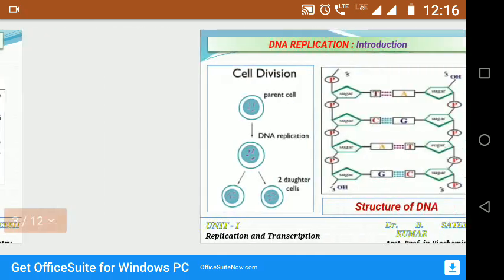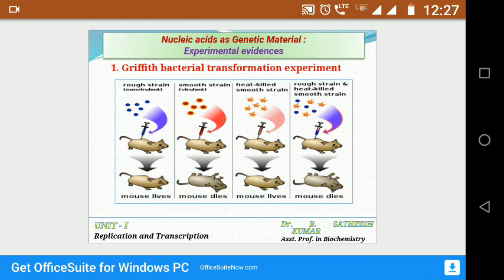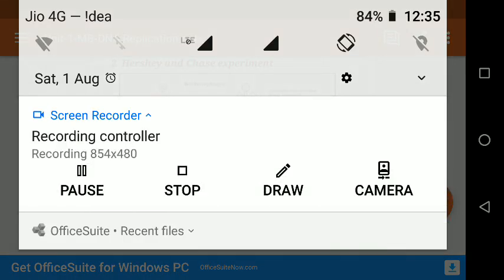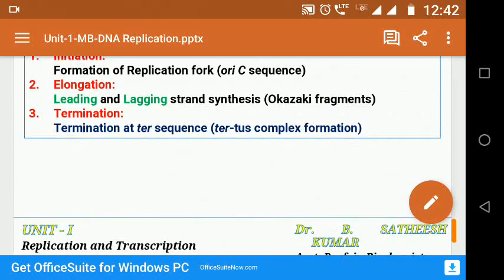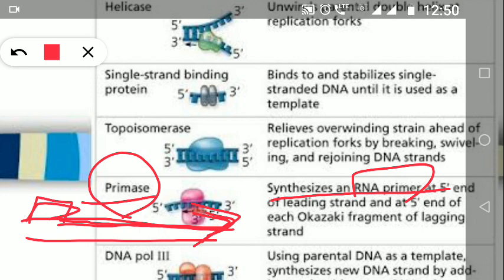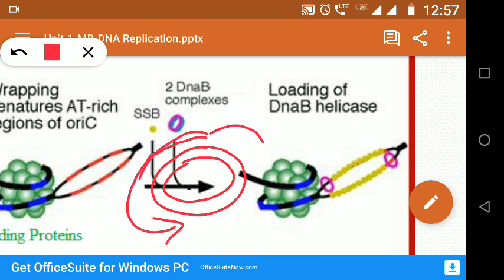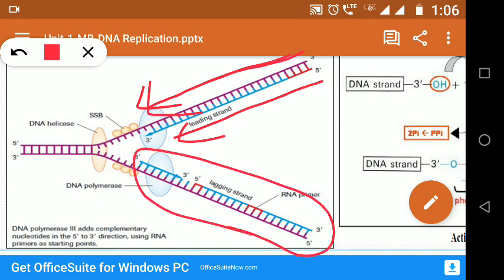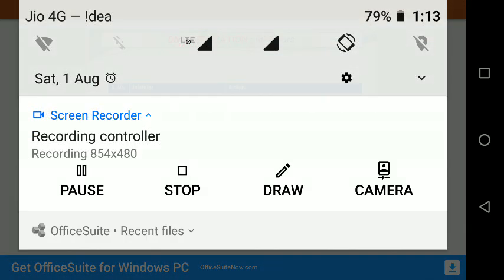Molecular Biology: Replication: Part-2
Class-2:DNA replication in prokaryotes